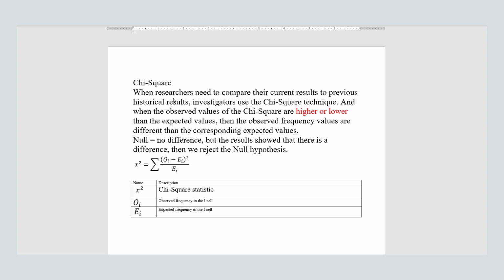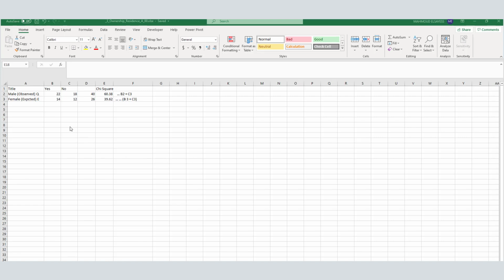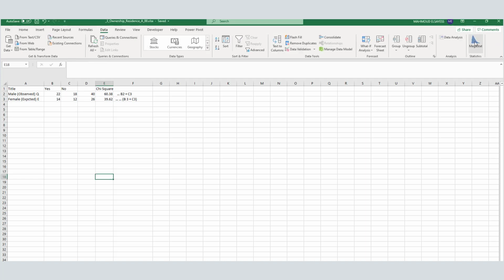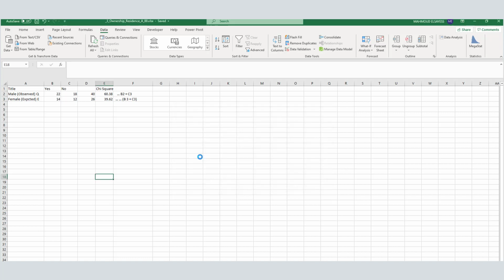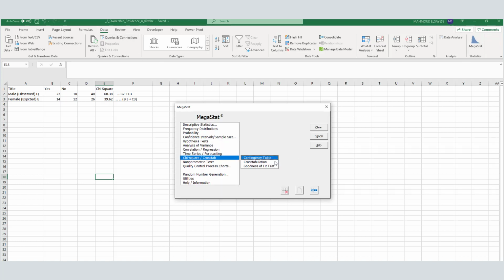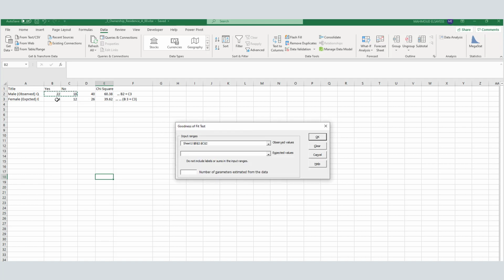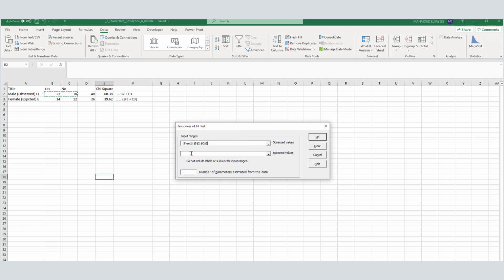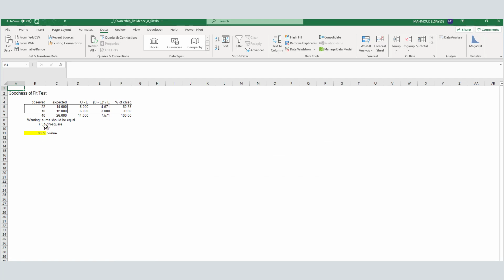008 Chi Square part A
Part 1 of 3 Chi Square step by step